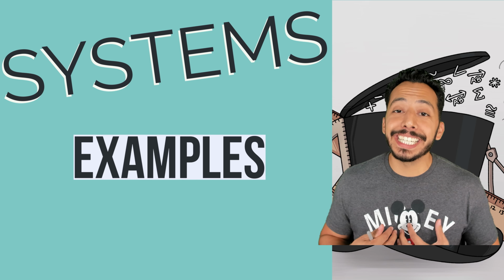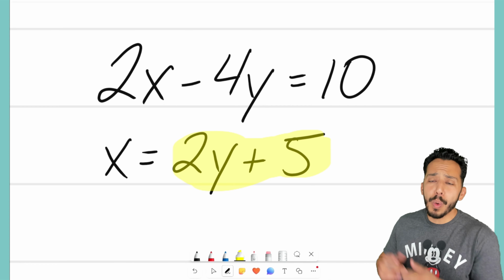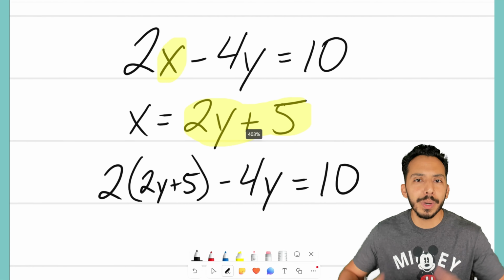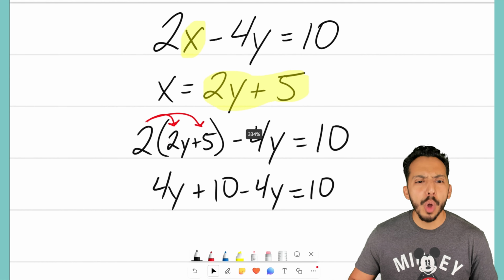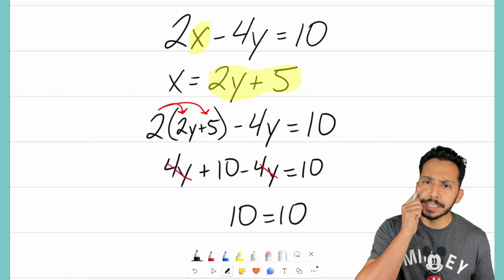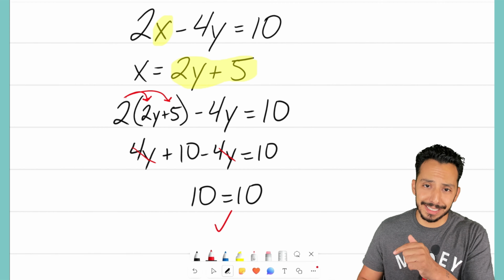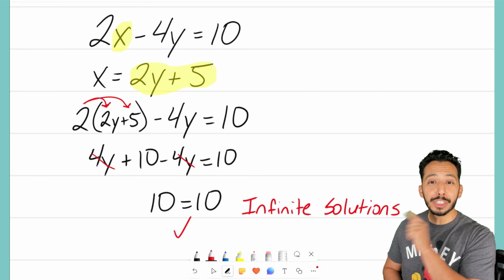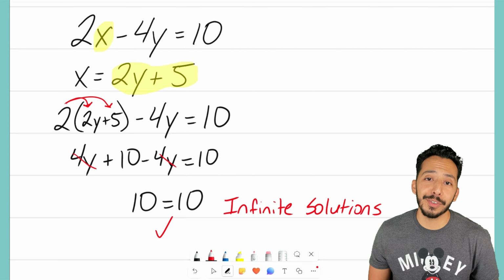System of Equations Example #4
Let's figure out which method to use in order to find the point of intersection of two linear equations! Don't forget to solve for both x and y!